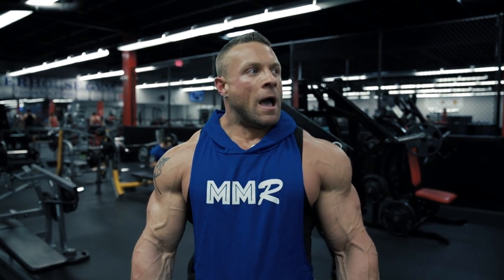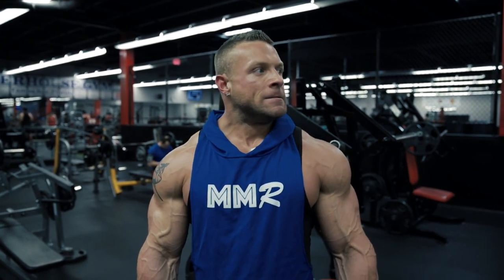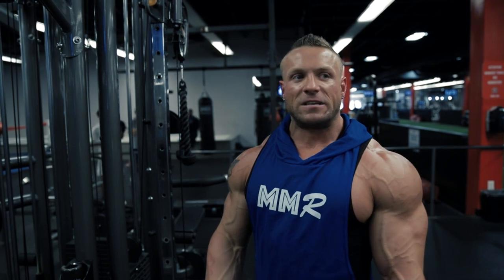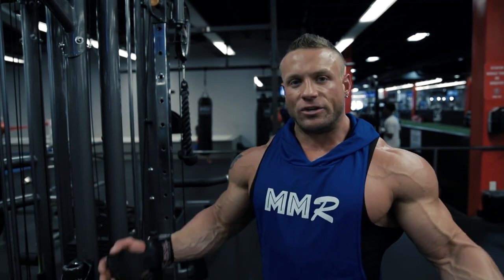Brad Rowe | Full Throttle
IFBB Pro. League athlete Brad Rowe walks you through his work out during his peak week before stepping on stage during this episode of Maximum Muscle Report Full Throttle!

Brad Rowe is known for his maniac training - take a look for yourself on how he trains and has sculpted his physique to become what it is!

To see more Full Throttle training videos, stage pictures of Brad Rowe and more coverage of the NPC and IFBB Professional League bodybuilders visit us